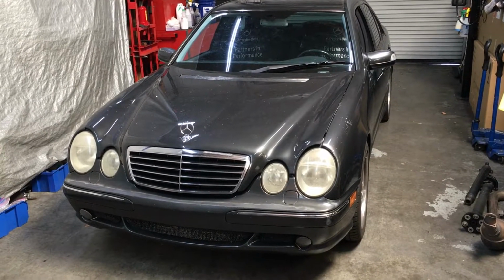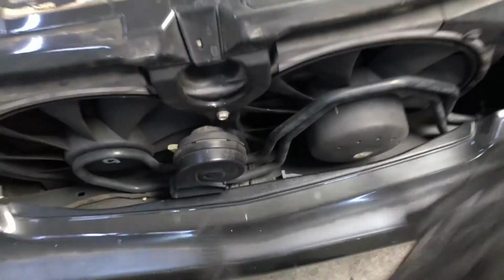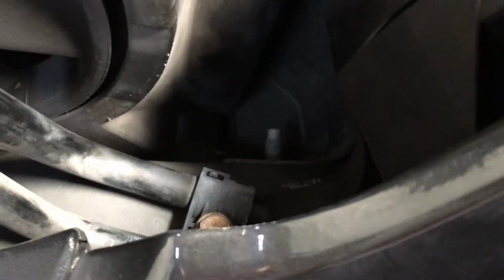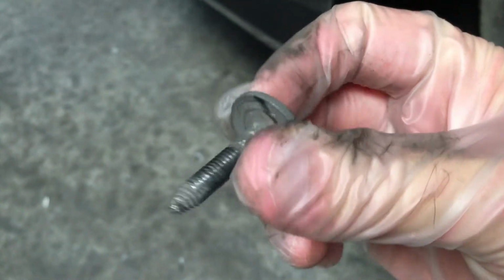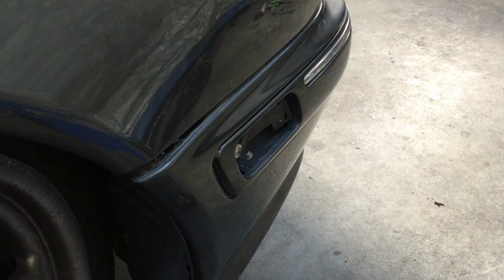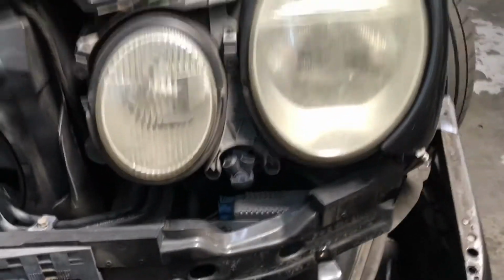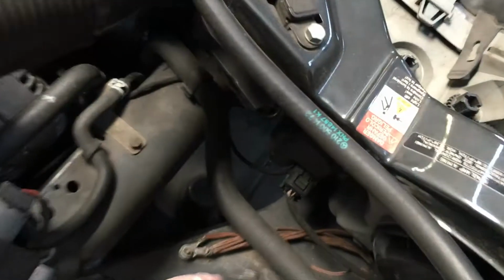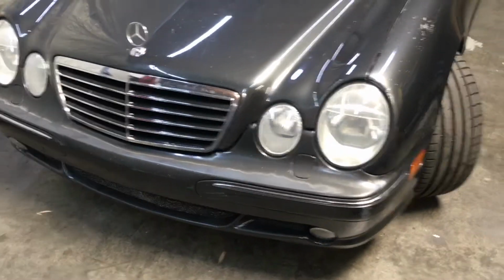Mercedes W210 Front Bumper and Headlight Removal (Facelift 2000-2002)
Instructions on how to remove the front bumper and headlights on all facelift model w210s. Model years 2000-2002. For all cars E320, E430, E55 AMG, etc. It is necessary to remove the front bumper to be able to remove the headlights on facelift cars.

Products I use:
Meguiar’s Ultimate Waterless Wash and Wax:

Invisible Glass:

303 Aerospace Protectant:

Meguiar’s Vinyl and Rubber Cleaner/Conditioner

Meguiar’s Ultimate Synthetic Paste Wax

Leatherique Kit

Gtechniq L1 Leather Guard

Yellow microfibers:

Keyless Entry system in my W124

Bluetooth module

RCA to 3.5mm Adaptor

Noise filter

Cabin Air Filters

W210 LED interior light kit

T10 LED

W210 LED Sidemarker Smoke

W210 LED Sidemarker Clear

W210 LED license plate lights

1156 LED Amber Bulbs For W210 Turn Signals Front and Rear

H7 LED Bulb For W210 High Beams

LED city lights

1156 LED Reverse Lights for W124

1156 LED Reverse Lights for W210 Error Free

H4 LED bulb for W124 Low beams

W210 H&R V8 springs

Radio removal tools

Mothers Mag and Aluminum polish:

Mothers PowerCone360:

Steel Wool grade 0000:

Phone mount:

MOVO external microphone:

MOVO Lightning adaptor: